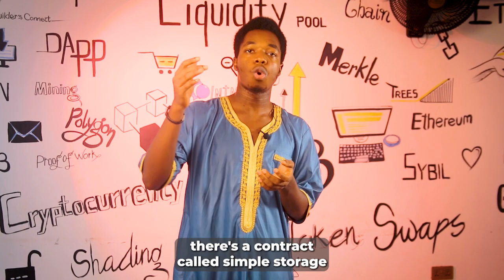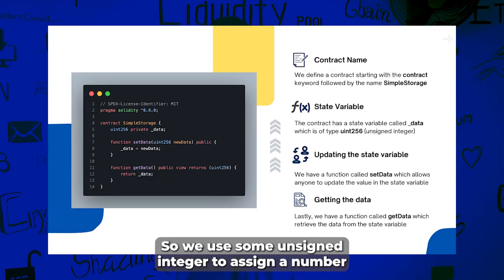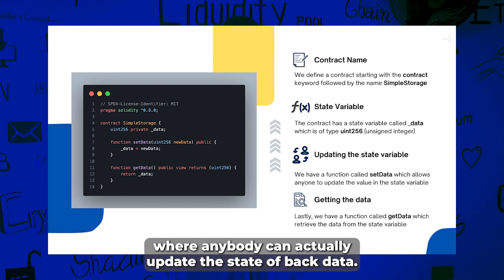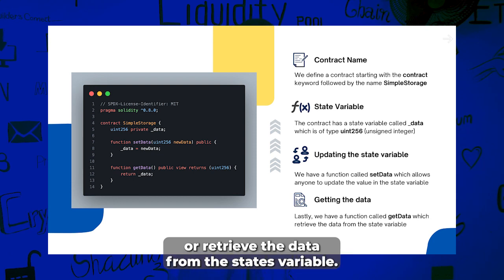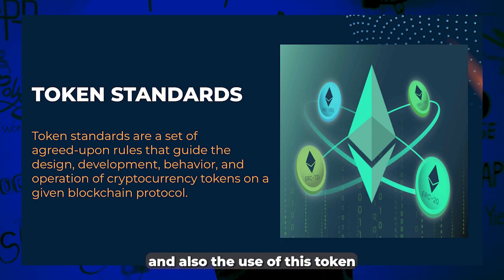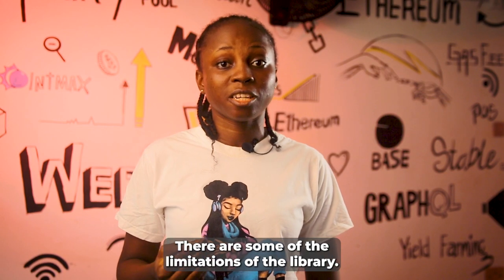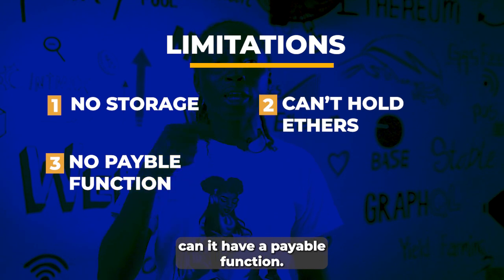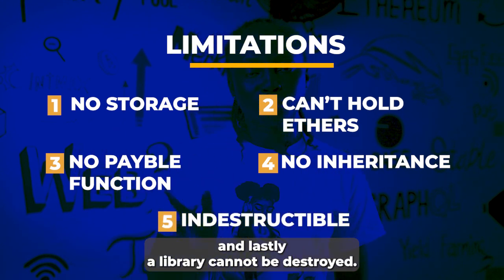Exploring Smart Contracts || Cohort X Shares Insight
In this week's episode of "Student Insights," join us as our budding blockchain enthusiasts share their reflections on their latest learning journey. This week, our students delved into the fascinating world of smart contracts. From understanding the fundamentals to exploring real-world applications, they discuss their key takeaways, challenges, and moments of revelation. Get ready for an enlightening discussion filled with fresh perspectives and valuable insights into smart contracts. Tune in to discover what our students learned and how it's shaping their understanding of decentralized technologies. Don't miss out – hit play now and join the conversation! 🚀